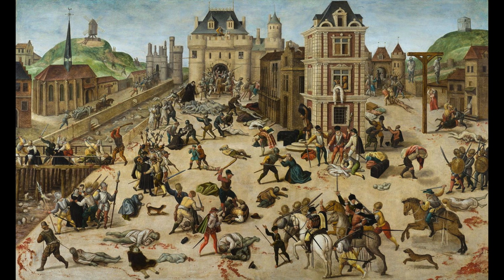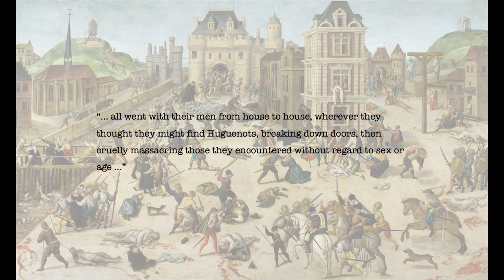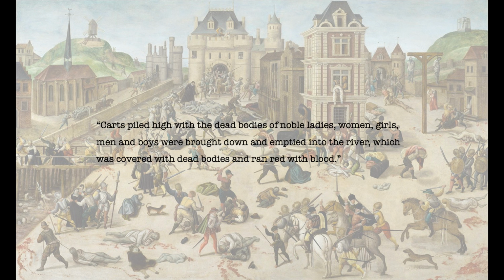Dr Kat and the St Bartholomew's Day Massacre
In the early morning hours of 24th August 1572, extraordinary violence erupted on the streets and in the homes of Paris. At the heart of the matter was faith, the divide between Catholic and Protestant. Today we're exploring the St Bartholomew's Day Massacre...

Images:

Portrait of Martin Luther by Lucas Cranach the Elder (1529). Held by St. Anne's Church, Augsburg.

Hieronymus Höltzel’s printing of Martin Luther’s “95 Theses” (1517). Held by the Berlin State Library.

Detail from etching entitled: "Le massacre fait à Vassy le premier jour de mars 1562", Massacre of Vassy, 1 March 1582, the event that began the French Wars of Religion (published in Geneva in 1569). From Wikimedia Commons.

Painting of the Sack of Lyon by the Calvinists in 1562, formerly attributed to Pierre Caron (circa 1565). Held by the Musée d'Histoire de Lyon.

Richard Verstegan’s print entitled “Horribles cruautes des Huguenot en France” (1587). From Wikimedia Commons.

An oblique view of the Battle of Moncontour, fought on 3 October 1569 between the French Catholics, commanded by Henry Duke of Anjou (later Henry III; 19 September 1551-2 August 1589) and the French Huguenot army, commanded by Admiral Gaspard de Coligny (16 February 1519-24 August 1572) resulting in a Catholic victory (map from 1600). From Wikimedia Commons.

Portrait of Charles IX of France after François Clouet (16th century). Held by the Palace of Versailles.

Portrait of Gaspard de Coligny from the workshop of Jan van Ravesteyn (between circa 1609 and circa 1633). Held by the Rijksmuseum.

Portrait of Catherine de' Medici from the workshop of François Clouet (circa 1560). Held by the Musée Carnavalet.

Miniature extracted from a prayer book belonging to Catherine de Medici, depicting Henry III of Navarre and Margaret of Valois near the time of their wedding (the so-called “Vermillion Wedding”) (1572). Held by the Bibliothèque Nationale de France.

Joseph-Benoît Suvée’s painting of Admiral de Coligny impressing his murderer (1787). Held by the Musée des Beaux-Arts de Dijon.

"Death of Admiral [Gaspard] de Coligny", from an 1887 copy of “Foxe's Book of Martyrs illustrated” by Joseph Martin Kronheim. From Wikimedia Commons.

The St Bartholomew’s Day Massacre, with the murder of Gaspard de Coligny above left, as depicted in a fresco by Giorgio Vasari (1573). From Wikimedia Commons.

Portrait of Sir Francis Walsingham, attributed to John de Critz (circa 1585). Held by the National Portrait Gallery.

Anonymous portrait of an unknown 21-year old man, supposed to be Christopher Marlowe (1585). Held by Corpus Christi College.

John Watts’ portrait of Nathaniel Lee (published 1778). Held by the National Portrait Gallery.